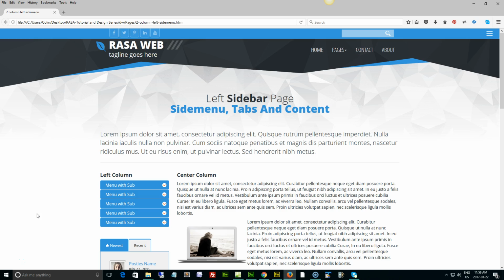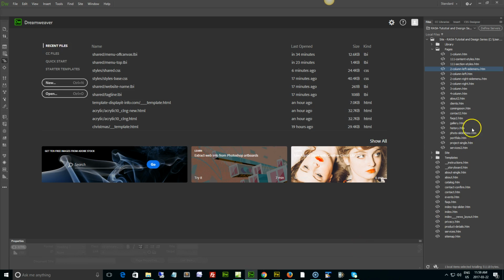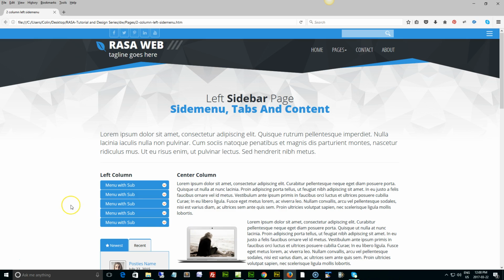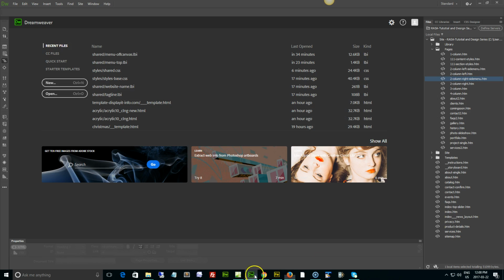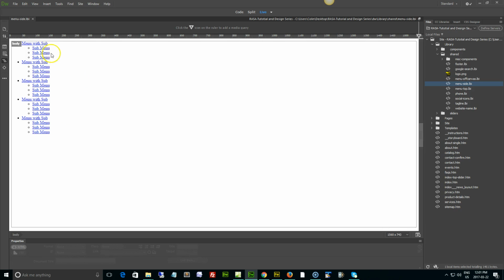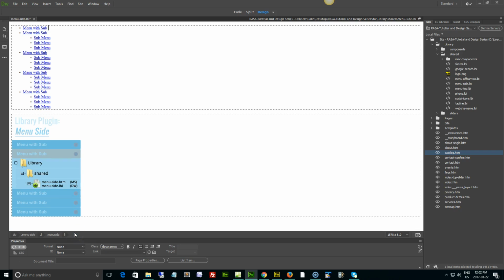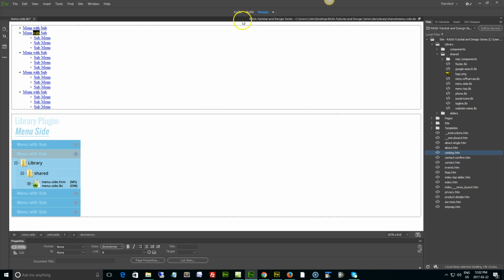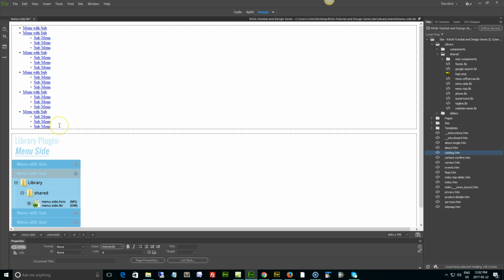Rasa Tutorial: Menu's and Navigation - Side Menu (Dreamweaver)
The Side Menu is only used in two pages, and those pages are only included in the Pro Package. The Site Menu is a bullet list, where the main or top level menu item has a class of ( class="downarrow" ) applied to it. The top level menu item can only link to the # sign, it can not link directly to a page as the top menu it used to trigger the sub menu to open, when clicked. A user on a touch screen would not see the sub menu open if the top menu was linked to a page.